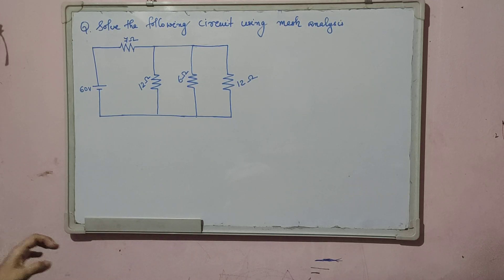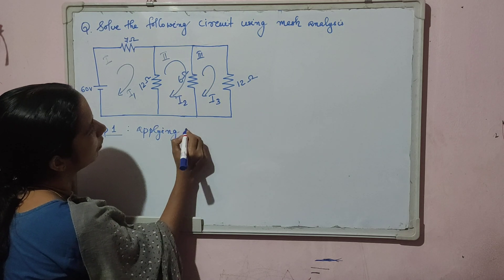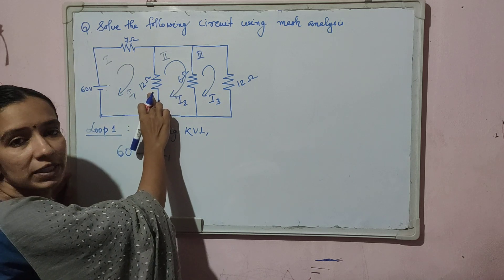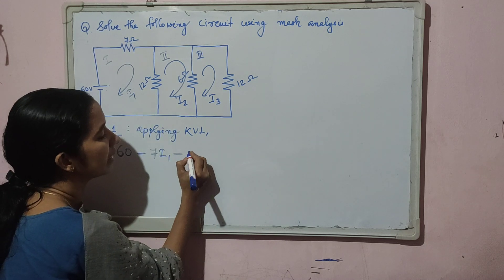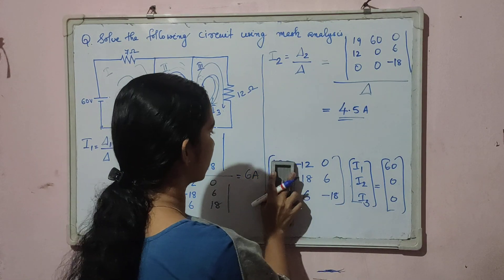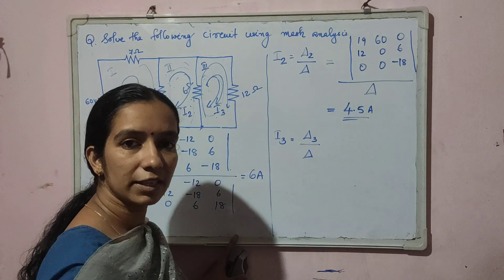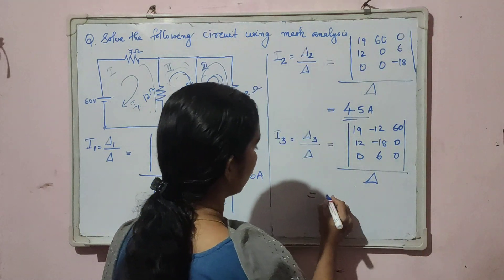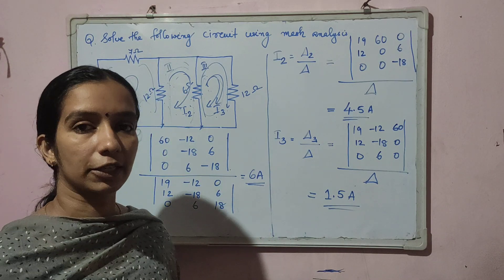Module 1 - 21. Mesh Analysis - Problem 3